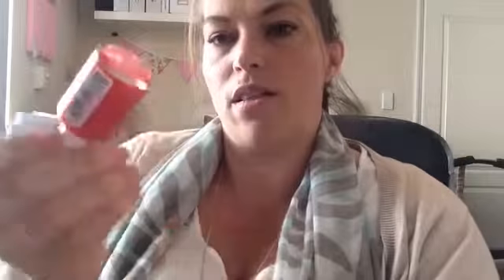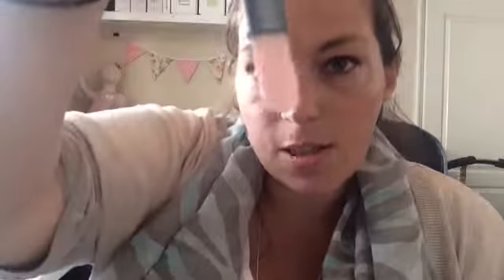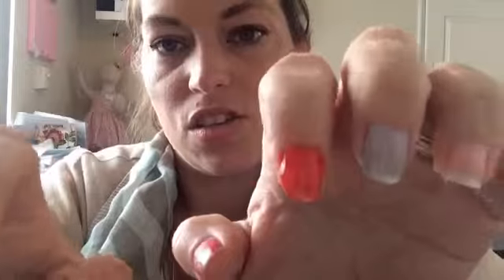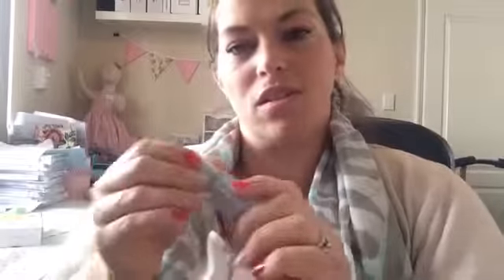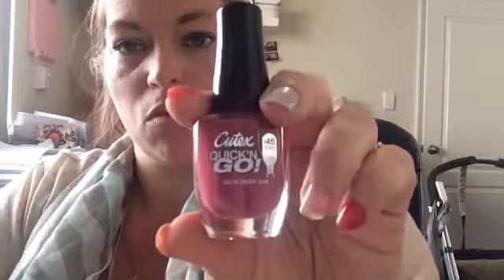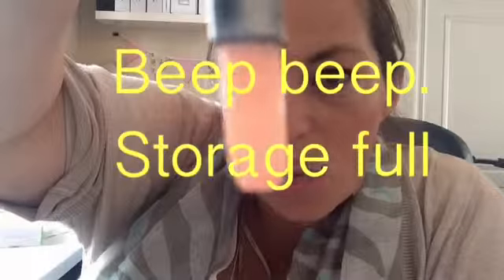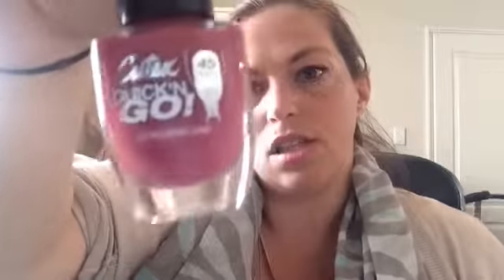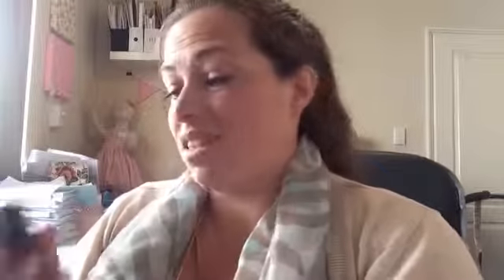Quick drying nail polishes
In this video I share three of my favourite quick-drying nail polish brands. I apply the polish so you can see how opaque the colour is (or isn't) and which dries the quickest.